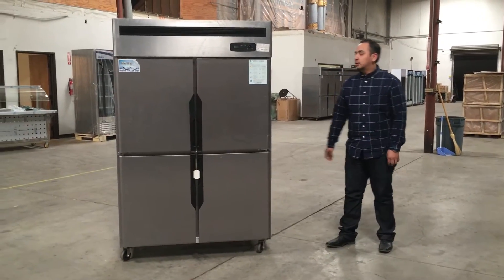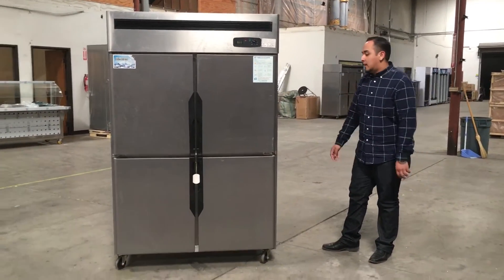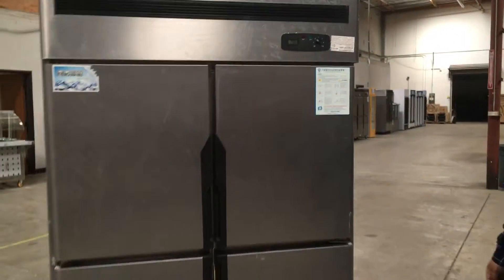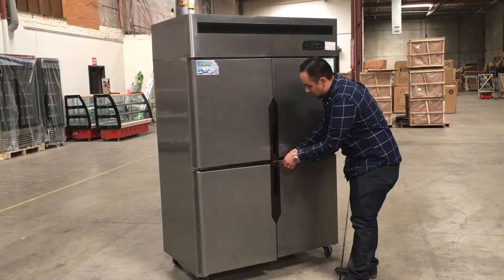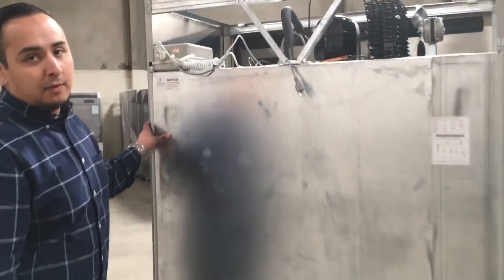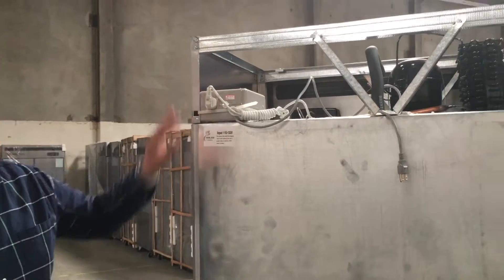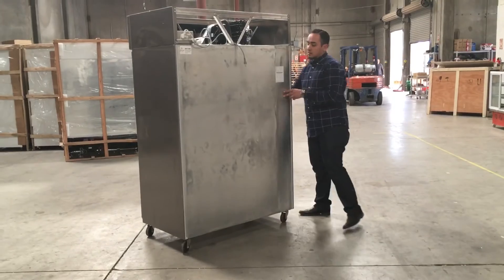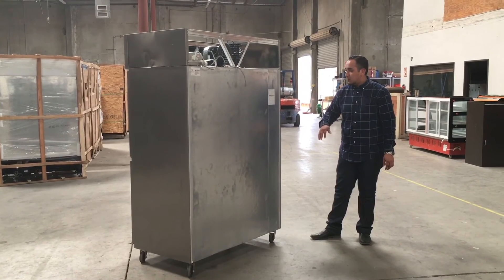Four door refrigerator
100% Brand NEW in the Box!.
$1350 , Rf32 ,L47 in*w29 in*H75 in four door all is freezer  ,
$1250 ,Item Number: RR32 ,L47 in*w29 in*H75 in four door all is refrigerator  ,
$1250 ,Item Number: R32 ,L47in*w29in*H75 in  ,2 compression molding machine,Above a refrigerator(Above two door),Under a freezer or refrigerator (under two door),
Inside dimension:L43.5 *D23*H55 ins
Add $200 we can deliver anywhere.
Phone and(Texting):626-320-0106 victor